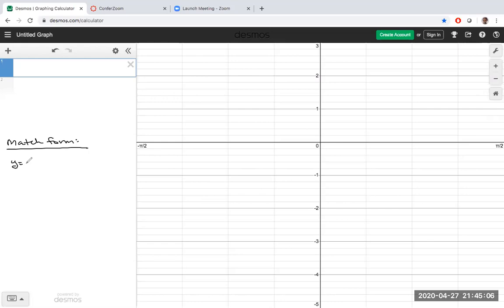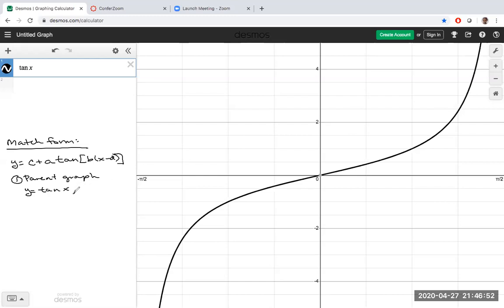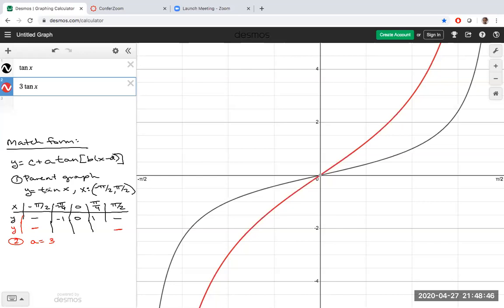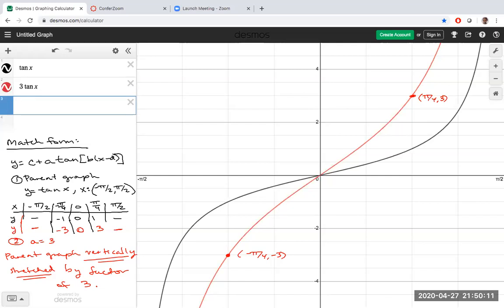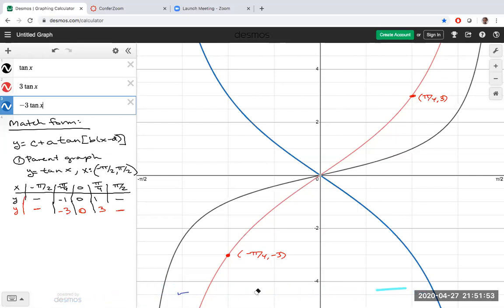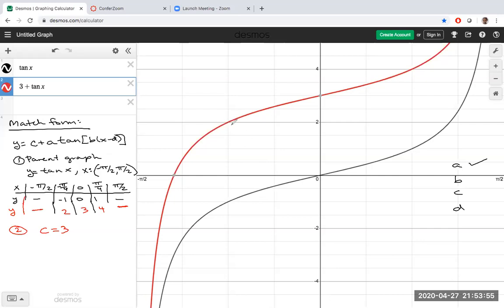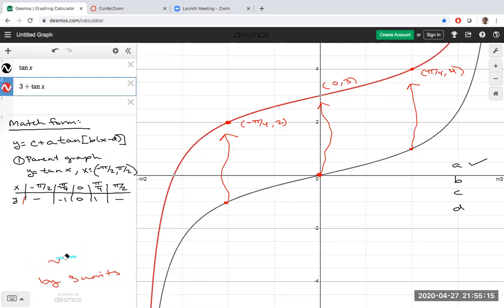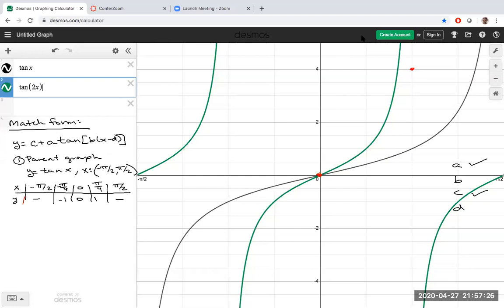Math 40 840X: Parent Graphs and Vertical Translations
In this video, I explain the affects of a and c from the form:
y = c + a * tan [b(x-d)]

a and c influence the range values (y-values) of your parent trig function.

These translations can be used with all functions, not just tangent.

I use Desmos.com for graphing.